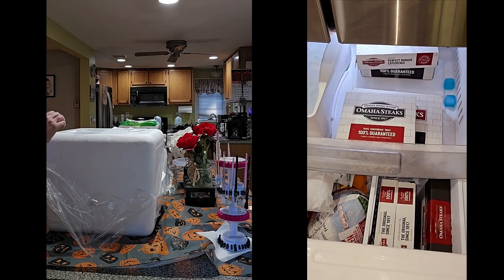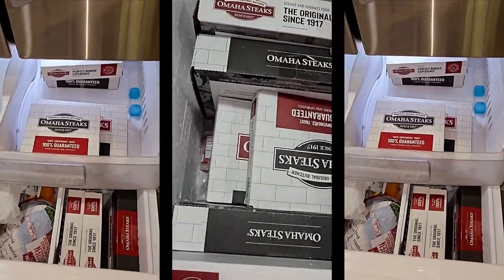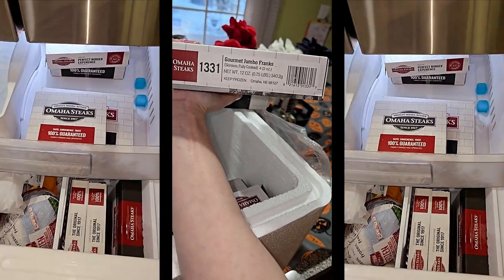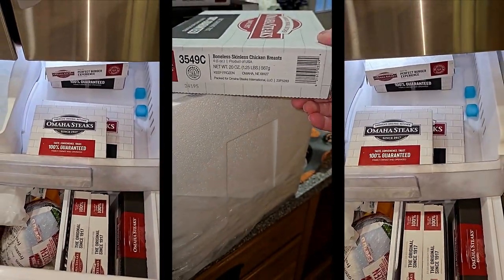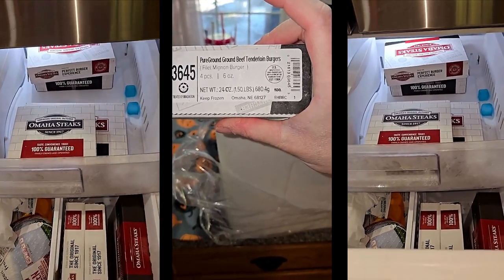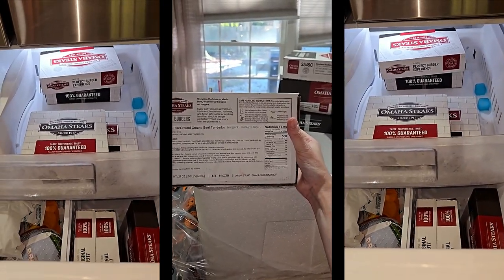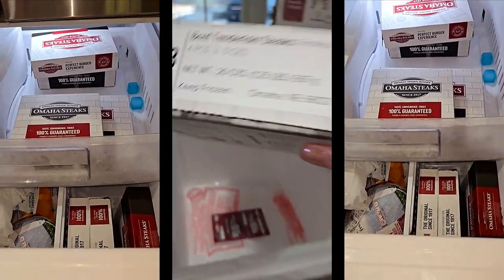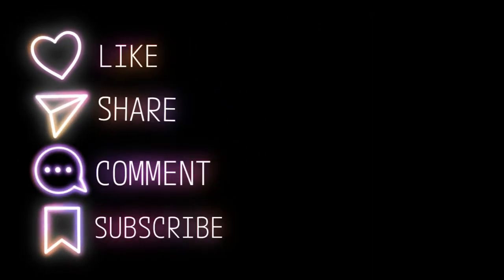Omaha Steak Unboxing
If you like my video, please give it a thumb up.